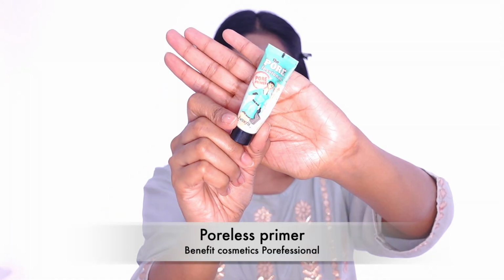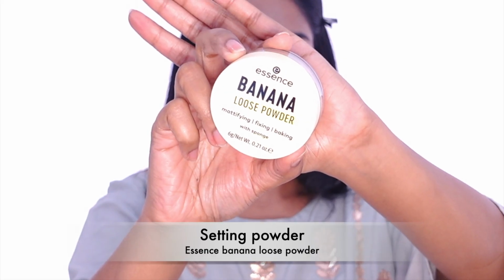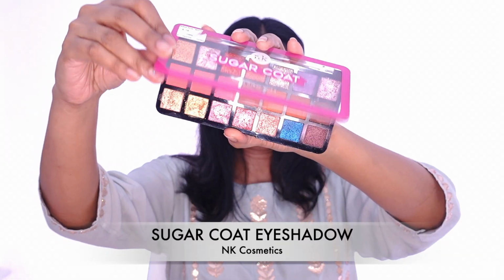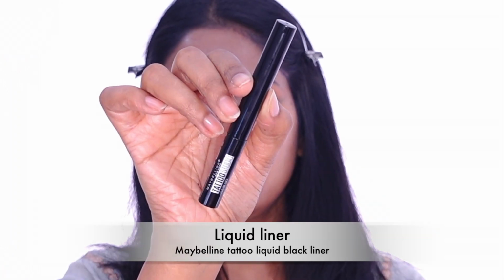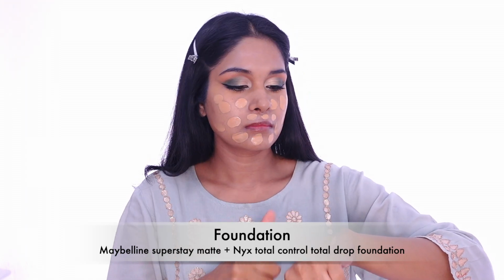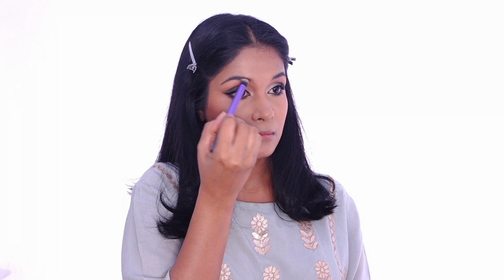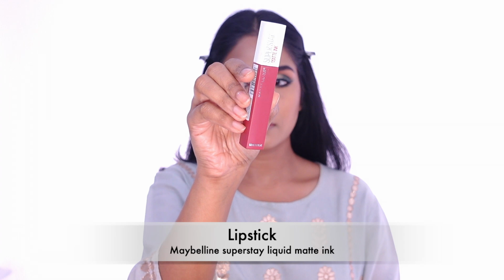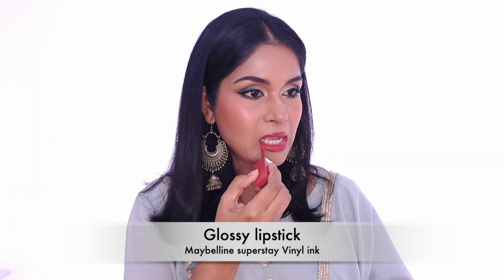EID MAKEUP Tutorial 2023 (Step-by-step)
Eid is just around the corner, so here's a glam look that's a must try! I hope you enjoy this tutorial.

❤️Products used in this tutorial (in order):
Martiderm SPF50+
Porefessional poreless primer from benefit cosmetics
Urban decay eye primer potion
Max factorfinity all day flawless concealer
Essence banana loose powder
Essence Roma eyeshadow pallete
N.K. cosmetics Sugar coat pallete
Maybelline tattoo studio liquid black ink liner
Evoke kohl pencil. Here is an alternate option thats even better
Sephora smudge brush No.10 (another option here)
Maybelline superstay matte foundation
Nyx total control total drop foundation
Essence bronze pallete
Huda beauty tantour
Essence brow powder (another option here)
superstay liquid ink
Maybelline superstay vinyl ink
Essence makeup setting spray